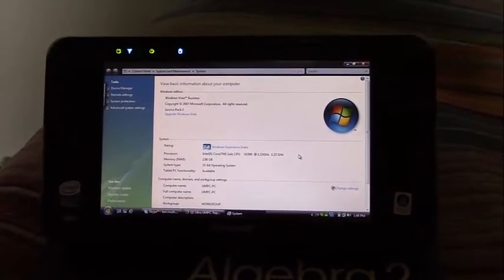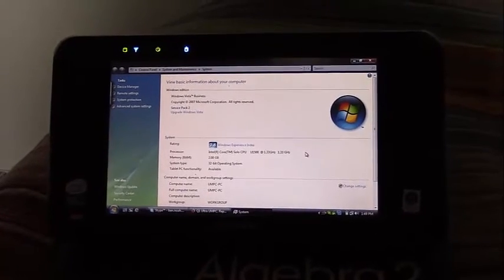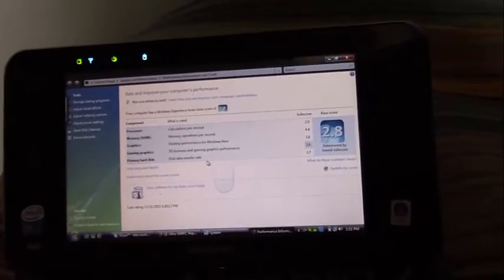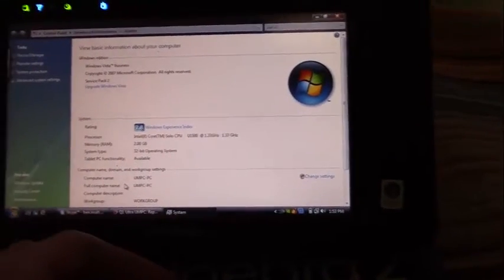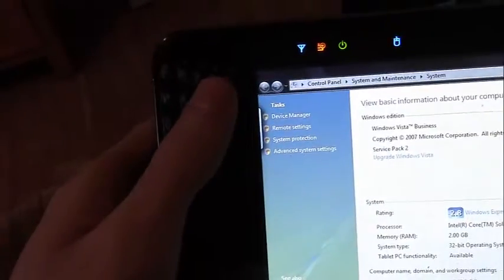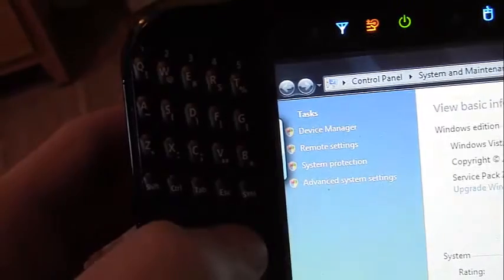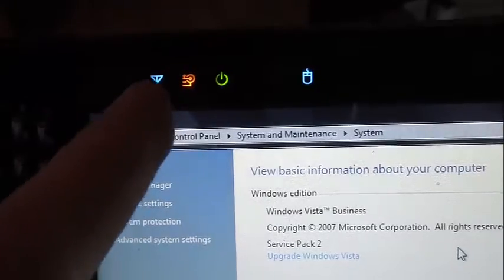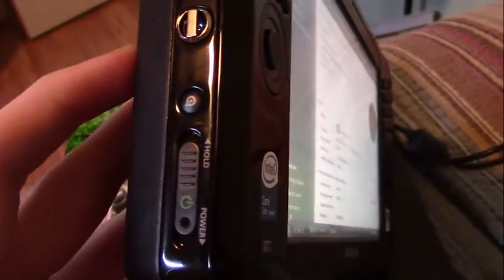Samsung Q1 Ultra Premium UMPC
In this tech talk, we look back at the 2007 Samsung Q1 Ultra Premium UMPC. The ultra mobile PC was a variation of a laptop that was designed to be as portable as a cell phone or PDA. They were popular, but expensive when they first came out, but the netbook craze of 2008 led to the downfall of the ultra mobile PC. These devices were killed in 2012 when Microsoft killed Project Origami.

The original Q1 had the Intel A110 Celeron based CPU, running at 800MHz. The Ultra Premium model, as shown in this video, has an Intel Core Solo U1500 CPU at 1.33GHz. The original Q1 also had 1GB of RAM standard, but could be upgraded to 2. This one came with the option to have 1 or 2GB. The hard disk size on the original Q1 was 40GB, but later on, they added the option for a 60GB and later and 80GB drive. This one has an 80GB 1.8 inch disk. As for the OS, the original Q1 had Windows XP, but later models, including this one, had Vista. This one runs 32-bit Vista Business. On the A110 models, Windows 7 is the highest OS you can run. This one could probably run 10, but probably not well.

Other extras available for this nifty device were a GPS, Bluetooth, 3G mobile broadband, a shutter camera, and a fingerprint sensor.